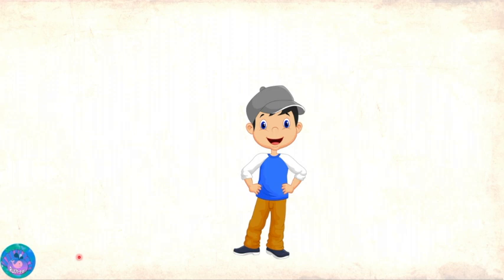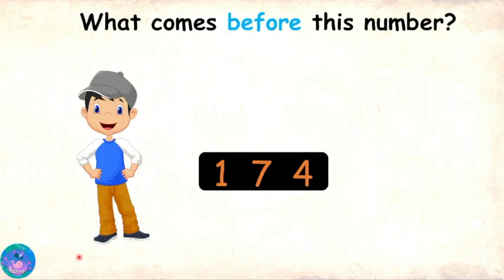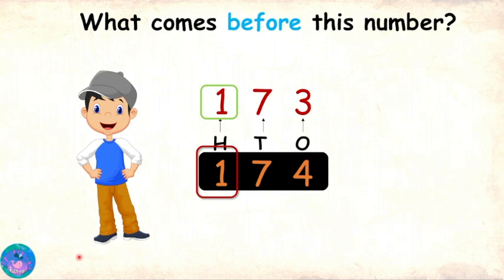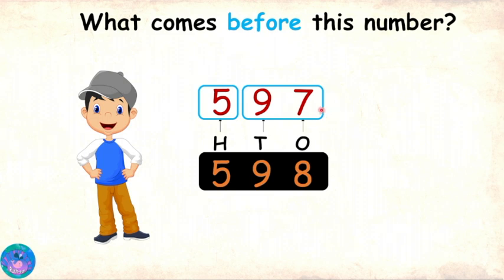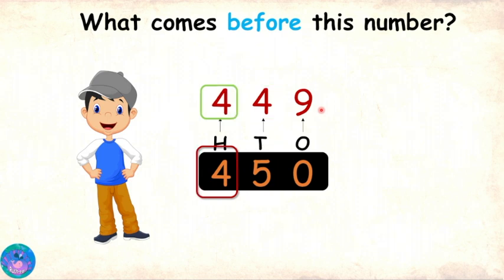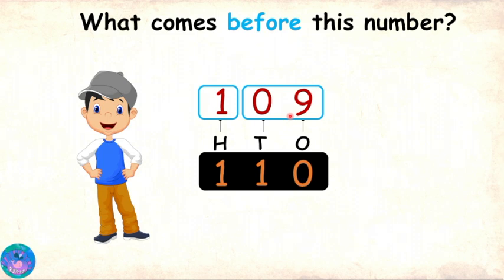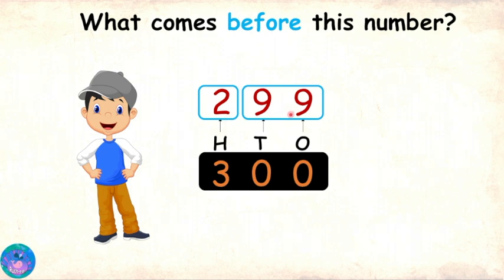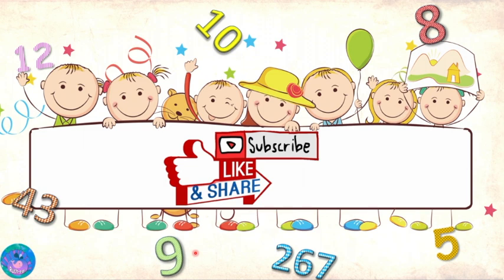What comes before | Predecessor numbers | Grade 1 | Grade 2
Learn how to identify the predecessor of (what comes before) a given number.